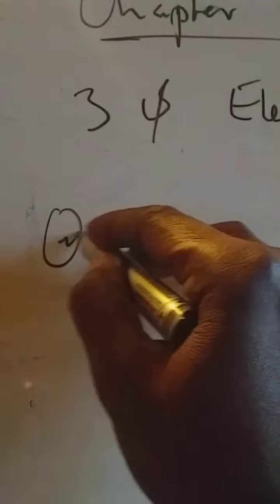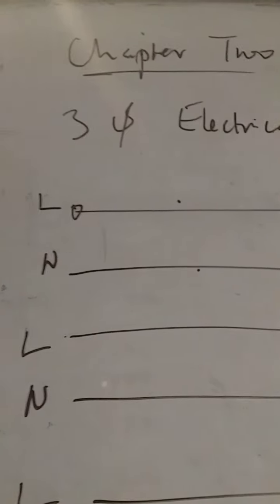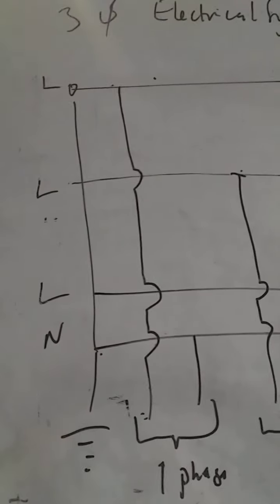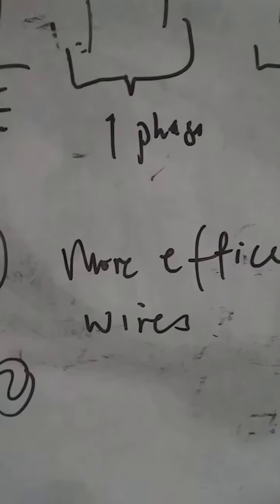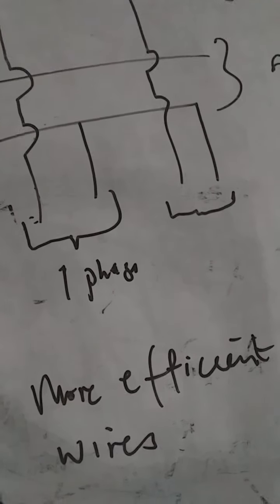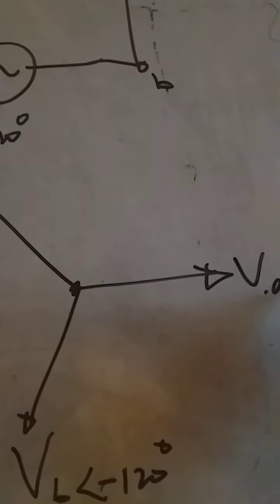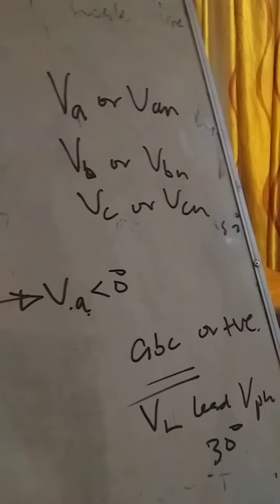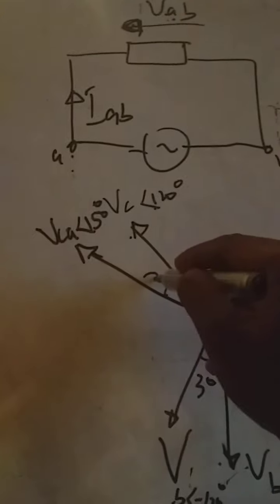Three-Phase Electrical Systems (Part 1)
This is the first clip of the lecture on Chapter 2: Three-Phase Electrical Systems.